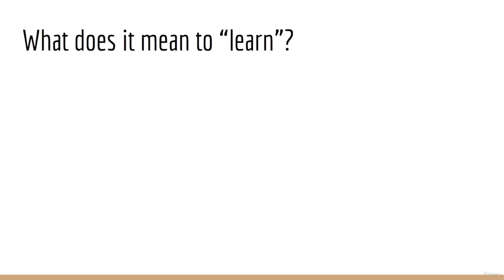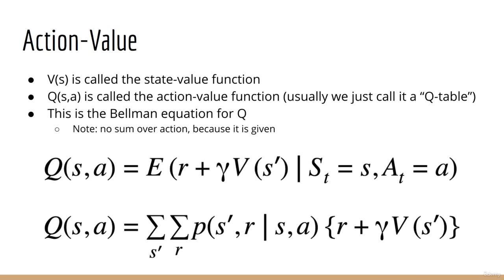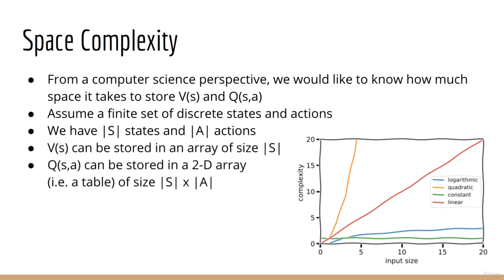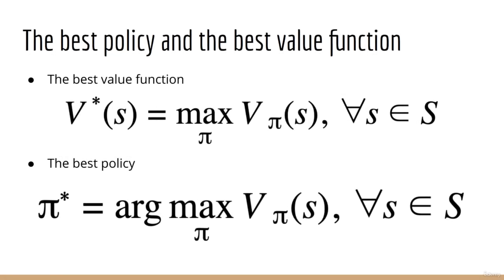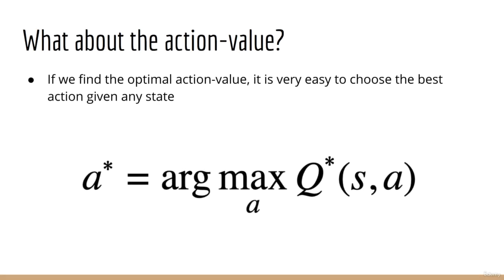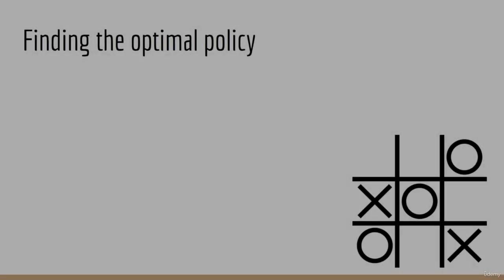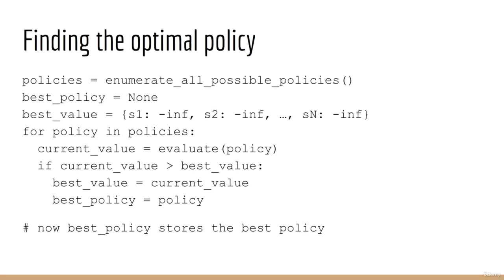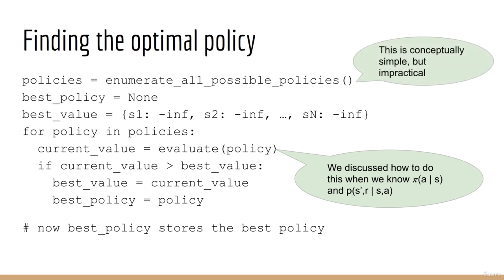6.7. What does it mean to “learn”